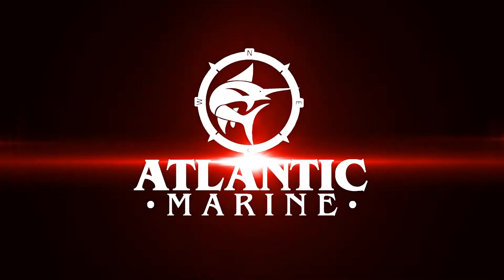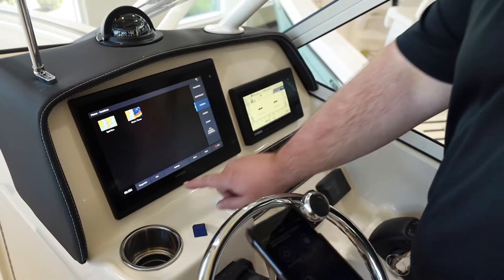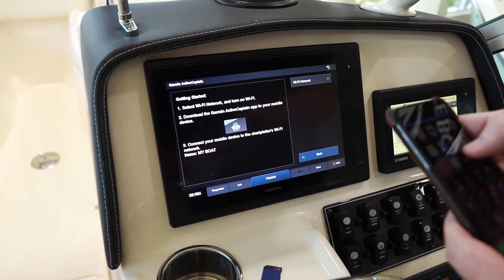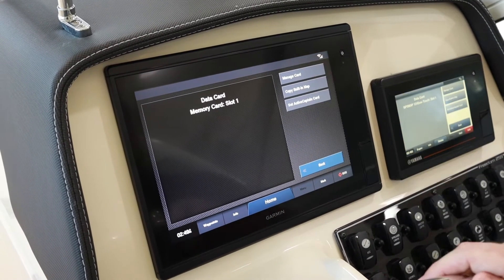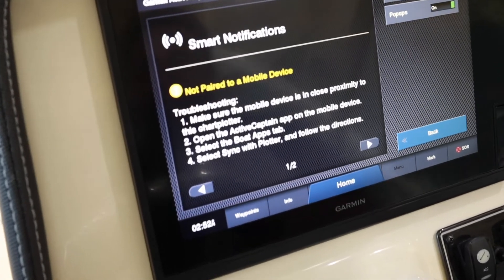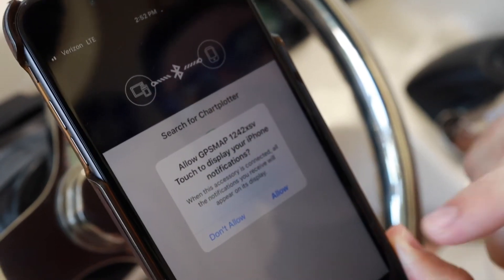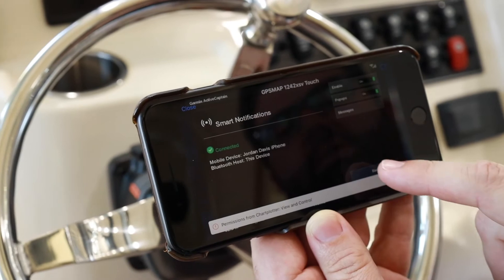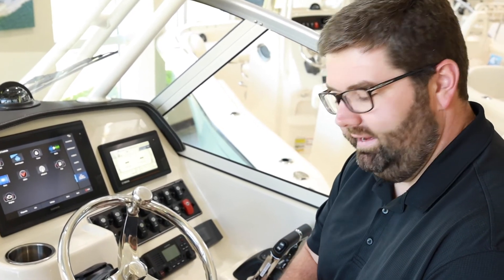Pair Your Phone with Your Garmin Equipment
Watch as Jordan Davis shows you how to pair a mobile device, like your phone, to your Grady-White's Garmin equipment using ActiveCaptain from Garmin. Receive texts and phone calls, complete software updates, control your Garmin from your mobile device and more with ActiveCaptain!